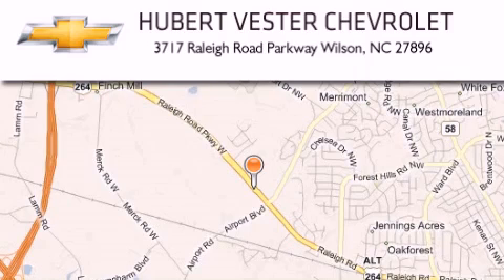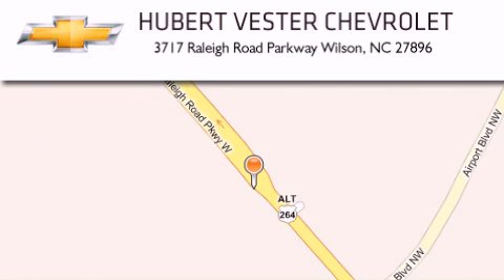2010 Honda Accord Sdn Raleigh NC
Year : 2010

 Make : Honda

 Model : Accord Sdn

 Engine : Gas I4 2.4L/144

 Trans . : Automatic

 Exterior : Royal Blue Pearl

 Miles : 33,546

 Interior : Gray

 3717 Raleigh Road Parkway

 2010 Honda Accord Sdn Wilson NC